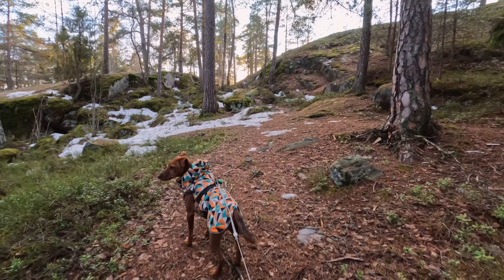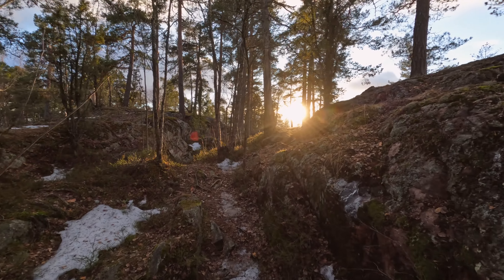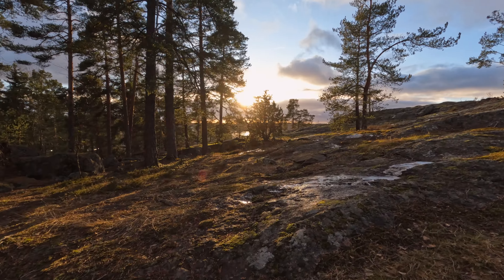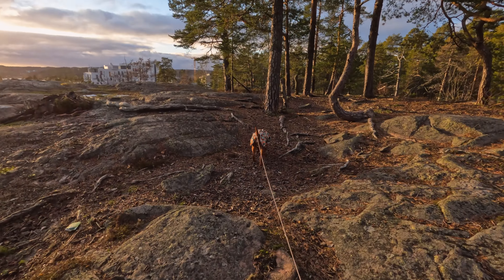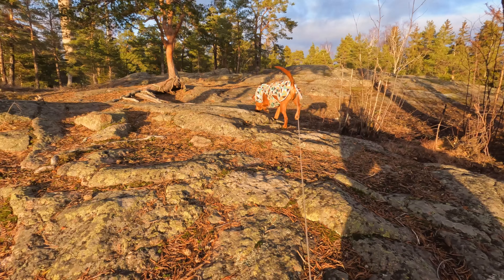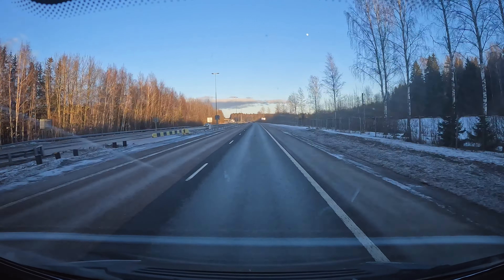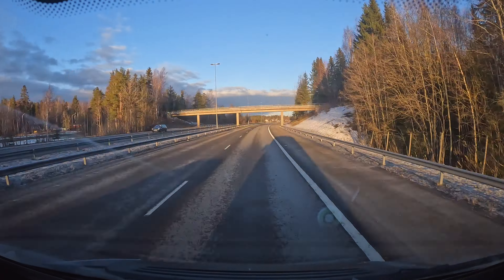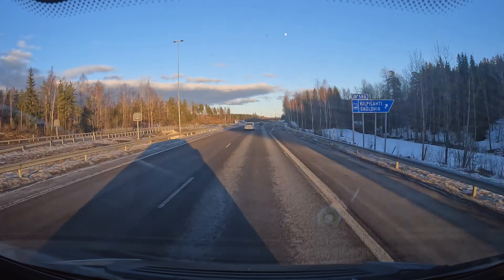5 Small and Affordable Upgrades to Vanlife | Vanlife Ep. 49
We share our 5 small and affordable upgrades to vanlife.